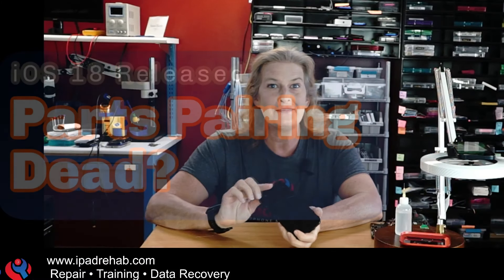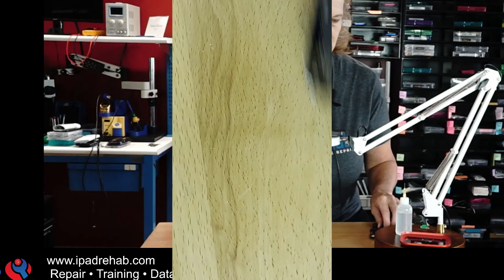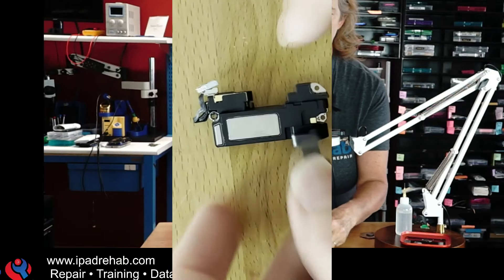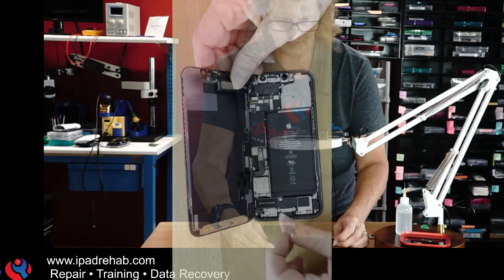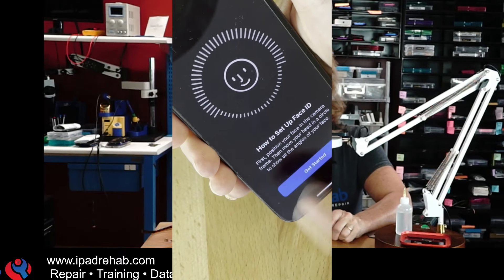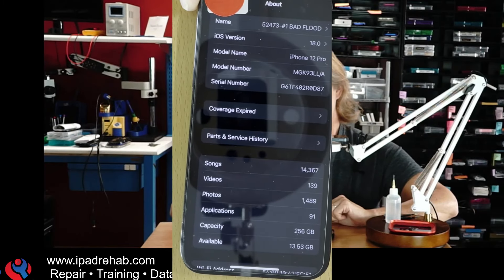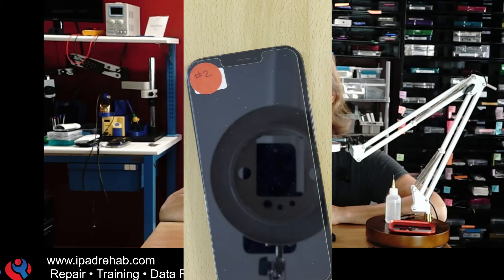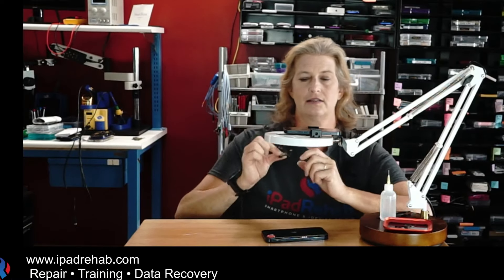Does IOS18 Fix Parts Pairing for Face ID? UPDATE: IT WORKED!!!!!!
VIDEO UPDATE: The next morning the pairing process completed successfully and FACE ID WORKS with used flood illuminator from iCloud locked phone. !!! HUGE WIN FOR RIGHT TO REPAIR!

FAVORITES

›Charging:
USBA ammeter
USBC ammeter

›Ultrasonic cleaning:
Crest ultrasonic cleaner

›Hot Air:
Recommended station Quick